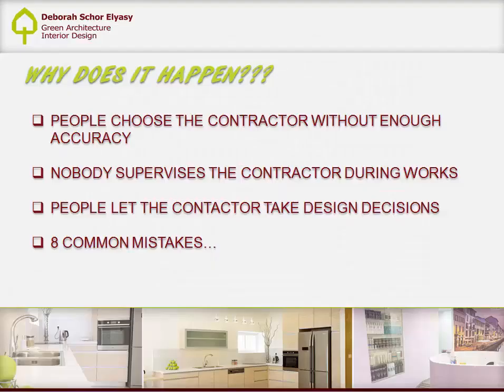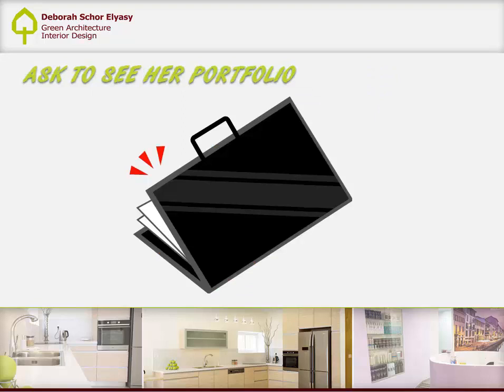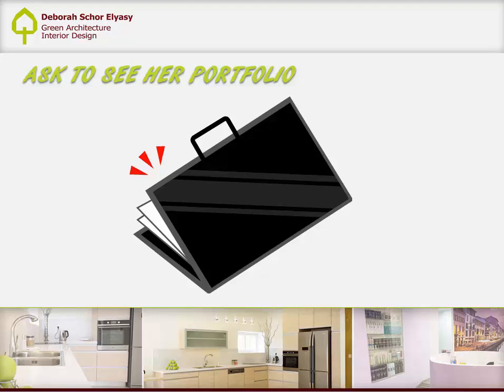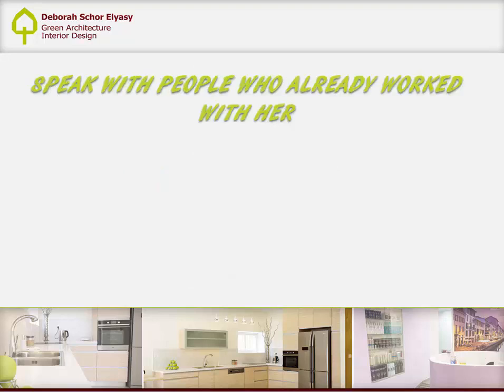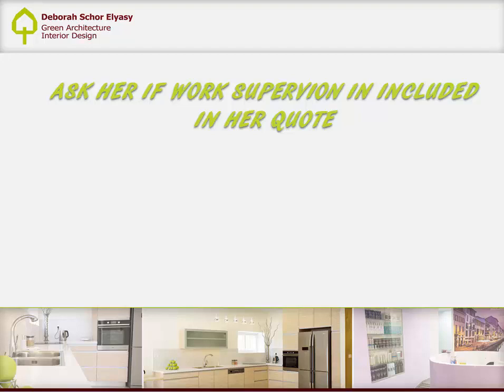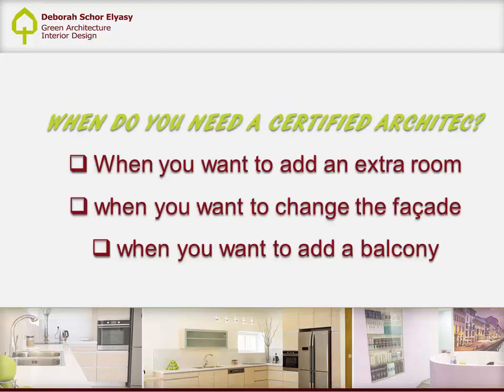How to choose the most suitable architect to design your home in Israel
*PreRenovation Toolkit*
Everything you need to know before you renovate your home in Israel
Are you prepared for your apartment renovation in Israel?
 Are you excited about making it happen?
Yet also nervous about being taken advantage of … blowing your budget … the process taking forever … or not ending up with what you really want?
I will give you all that you need to get prepared for your apartment renovation in Israel: